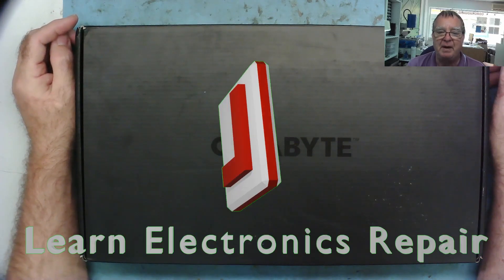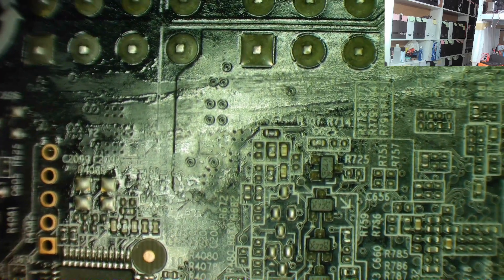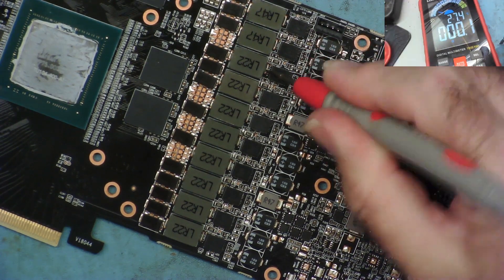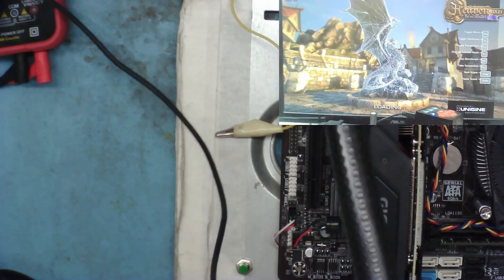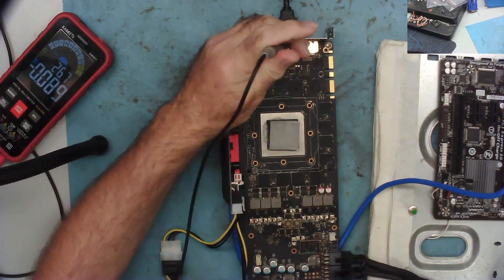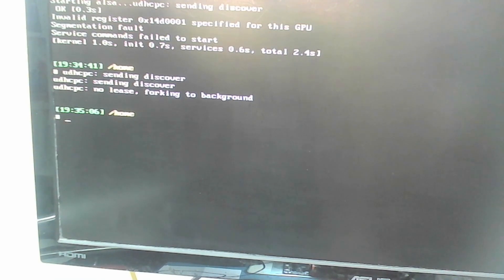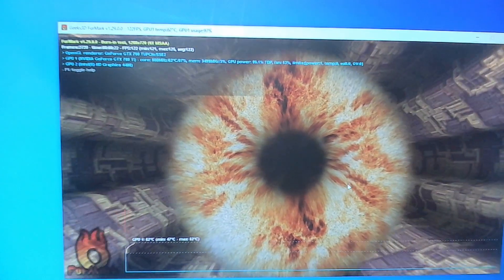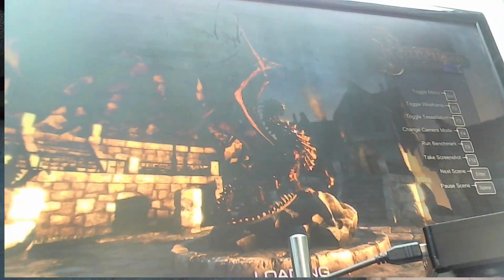Subscribers RTX 2080 and Ebay Spares or Repair GTX 780ti. No picture / Crash in Windows Can we fix?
LER #251 I have two faulty graphics cards. A subscribers RTX 2080 and a Spares or Repair GTX 780 ti. Both have black screen or crash in windows when running 3D programs.  Can I fix them?

Wanna know?  You just have to press PLAY.

TEST METERS
ANENG AN8009 MULITIMETER

LCR-T4 COMPONENT ANALYZER
FNB58 USB ANALYZER
PCI POST ANALYZER
TL460S PLUS PCI_E ANALYZER
TOOLTOP ET120MC2 SCOPE
FNIRSI 1014D SCOPE
NPS3010W 30V 10A PSU
T12 STATION WITH M8 9501 HANDLE
M8 9501 HANDLE
YIHUA 982 Soldering Station C210/C245
FNIRSI HS-02 PORTABLE SOLDERING C210/C245
QUICK 861DW
PROS'KIT SS-331H

TOOLTOP ET13S THERMAL CAMERA METER
ET13S MACRO LENS
OPTICAL MICROSCOPE
TOMLOV TM4K AF FLEX
TL866 II+ PROGRAMMER
CH341 PROGRAMMER
NC-559-ASM FLUX

HX-T100 SOLDER (0.6MM)
ESD-11 TWEEZERS

Richard